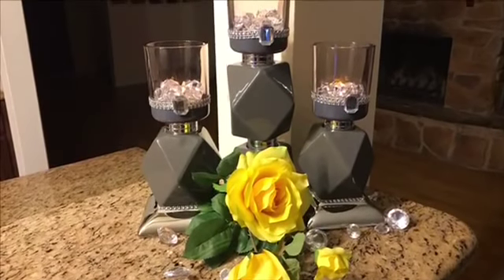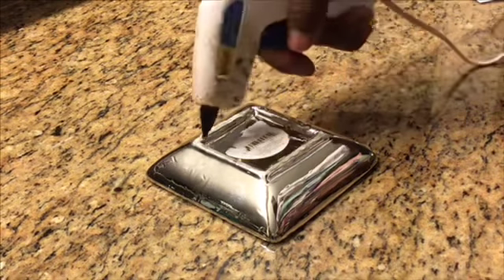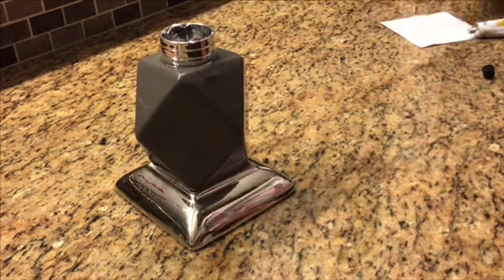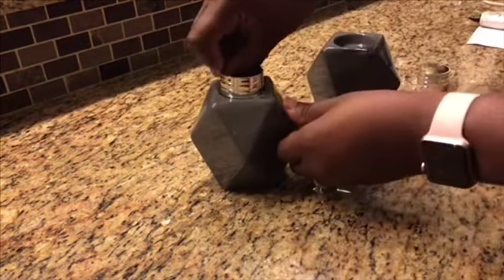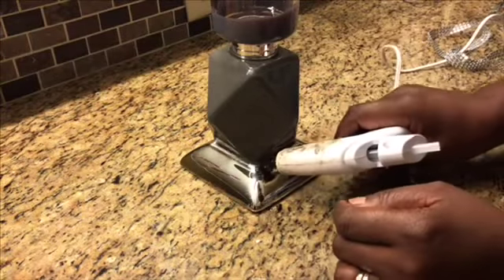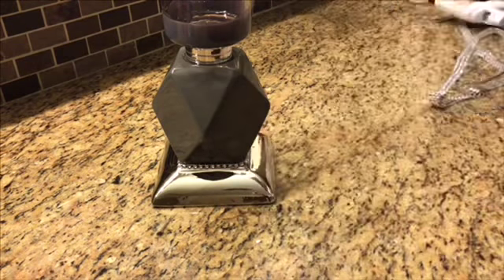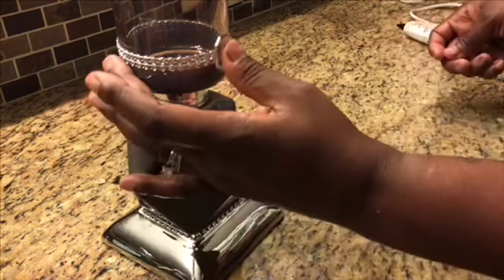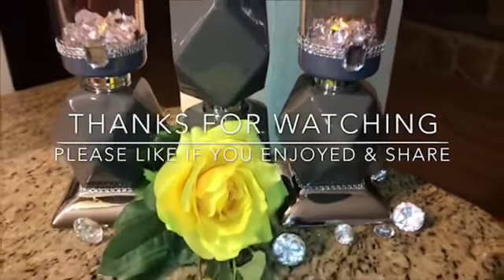Diy Glam Geometric Candle Holders | Dollar Tree Diy | Elegant Room Decor